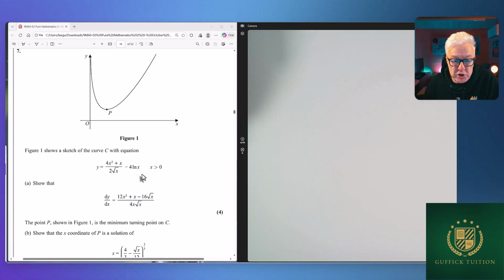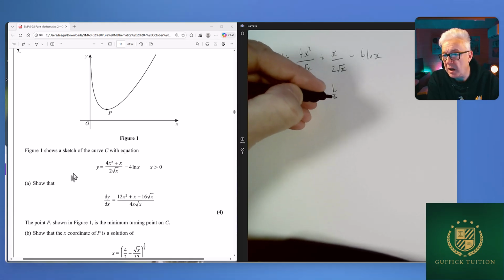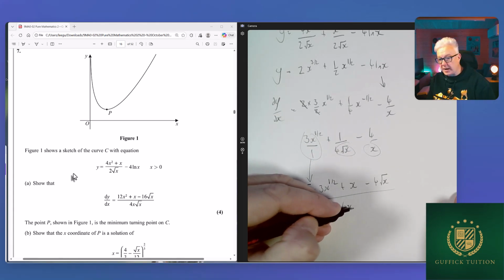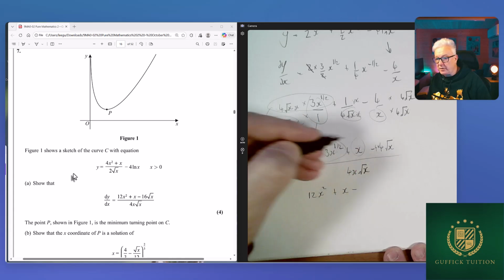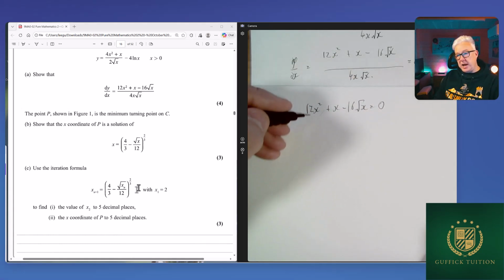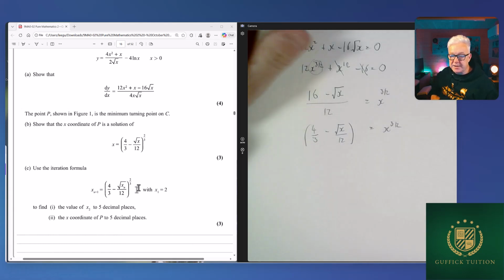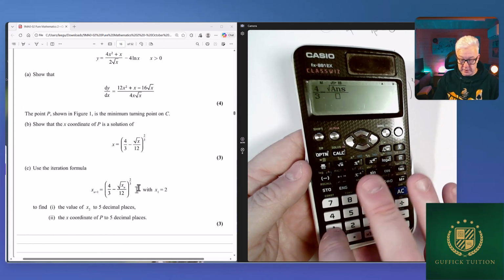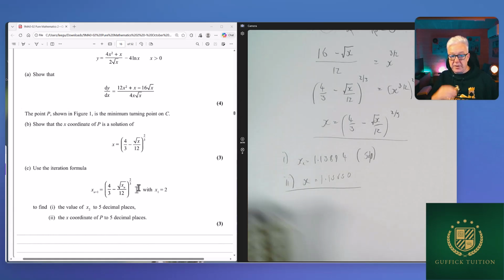Edexcel A-Level Maths 2020 Paper 2 (Pure) Q7 | Numerical Methods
In this video, Lee Guffick explains how to tackle Question 7 from the 2020 Edexcel A-Level Maths Paper 2 (Pure). This question combines differentiation with numerical methods (iteration).

I breakdown why using the quotient rule might not be the best approach here and show you a much simpler algebraic method to split the fraction before differentiating. I also demonstrate how to efficiently use your calculator's 'Ans' function to speed through iterative formulas without making transcription errors.

⏱️ TIMESTAMPS: 0:00 - Introduction & Strategy: Quotient Rule vs Splitting Fractions 0:52 - Part (a): Simplifying the expression algebra 1:28 - Part (a): Differentiating the terms 2:10 - Part (a): Finding a common denominator to match the proof 4:26 - Part (b): Setting dy/dx = 0 for the Minimum Turning Point 5:10 - Part (b): Rearranging to find the Iterative Formula 6:58 - Part (c): Using the Iteration Formula (Numerical Methods) 7:10 - Part (c): Calculator Trick: Using the 'Ans' button for iteration 8:20 - Part (c): Final solutions to 5 decimal places

✏️ TOPICS COVERED:

Differentiation of algebraic fractions

Simplifying complex expressions before differentiating

Finding stationary points (minimum turning points)

Rearranging equations for Iterative formulas

Numerical Methods (Iteration)

Calculator techniques for sequences

💯 EXAM TIPS:

Avoid the Quotient Rule if possible: If you have a single term in the denominator (like a root), try splitting the fraction into separate terms. It makes differentiating much faster and less prone to algebraic errors!

Calculator Efficiency: When doing Iteration (Part C), program the formula using the 'Ans' button. This allows you to just keep pressing '=' to get the next term, saving time and preventing typing mistakes.

Check your rounding: Always double-check the question for the required degree of accuracy (e.g., 5 decimal places) to avoid losing easy marks at the end.

📚 ABOUT GUFFICK TUITION: Lee Guffick is a former Head of Mathematics and A-Level Examiner helping students achieve A*/A grades and secure places at top universities including Oxford, Cambridge and the Ivy League.

→ Small group classes → Summer intensive courses